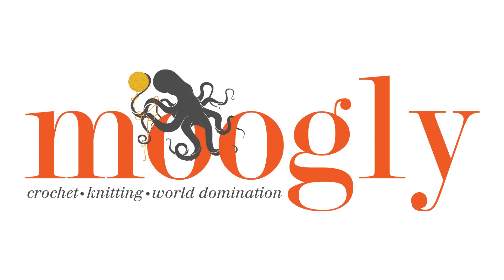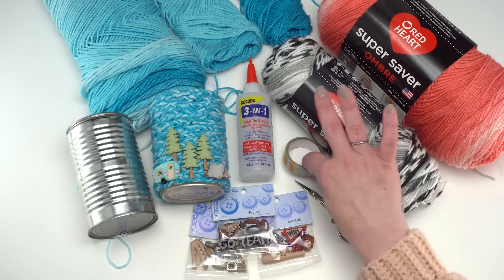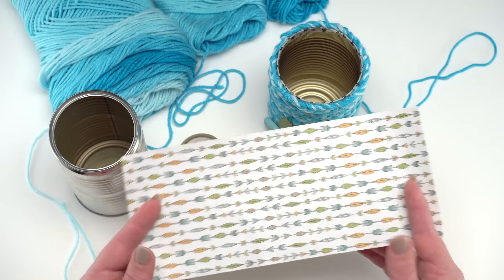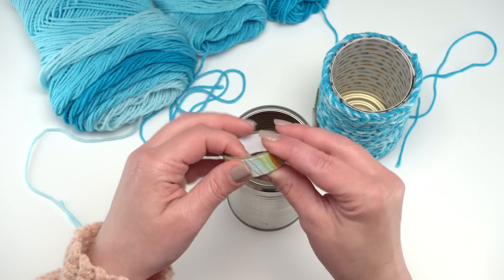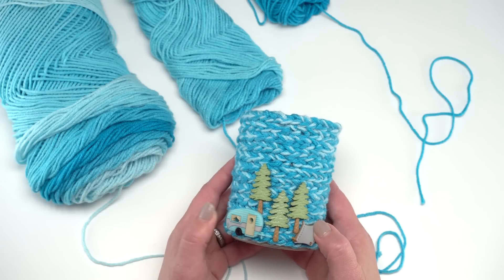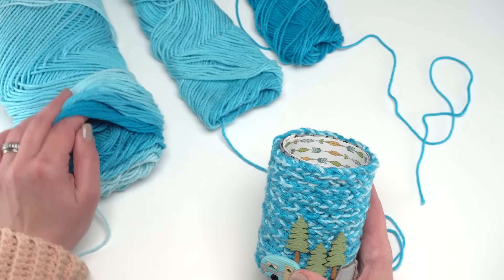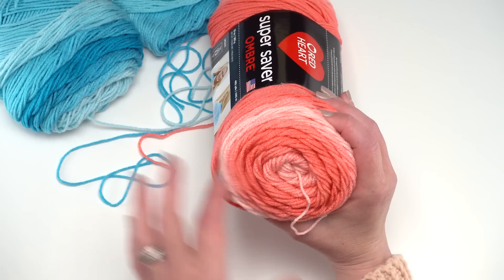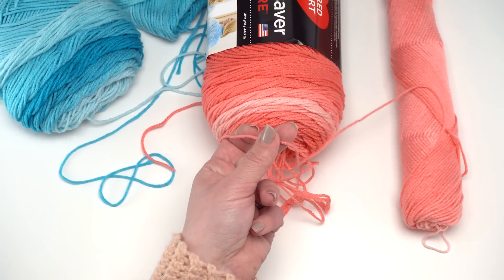How to Crochet: Finger Chain Can Cozy (Left Handed)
Here's how to crochet the Finger Chain Can Cozy! Get the supplies, written pattern and video tutorials